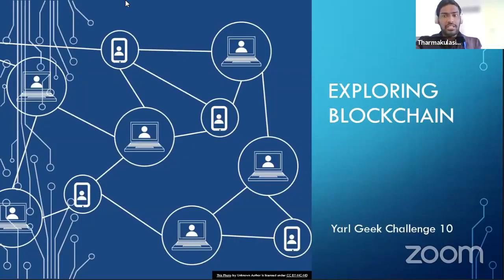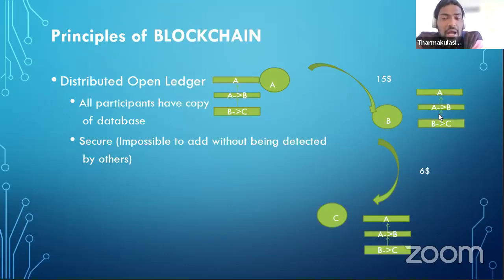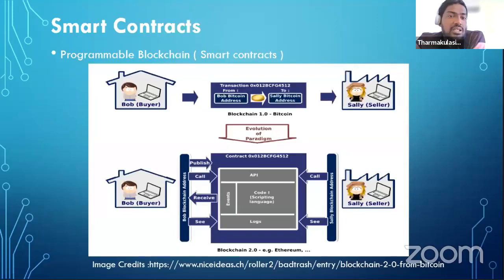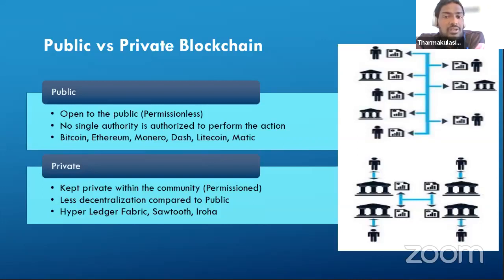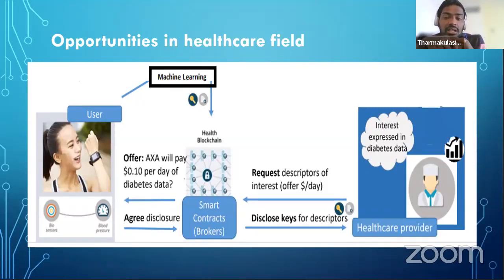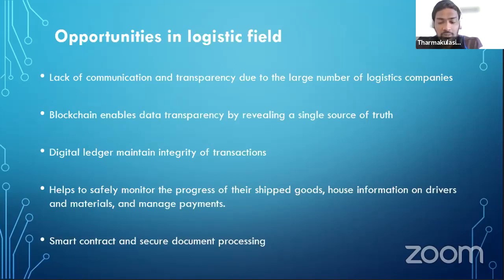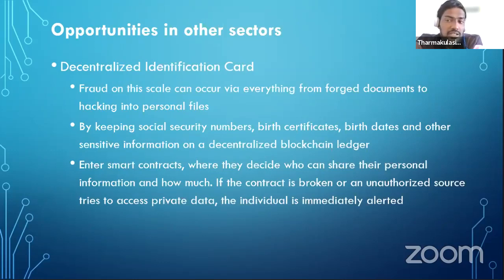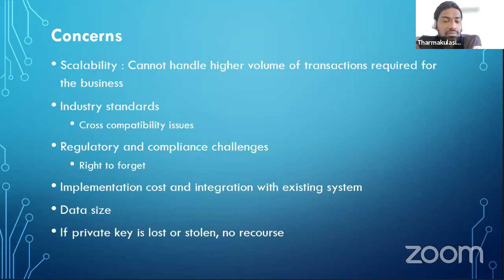YGC - Explore Blockchain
Let's explore the opportunities in different fields